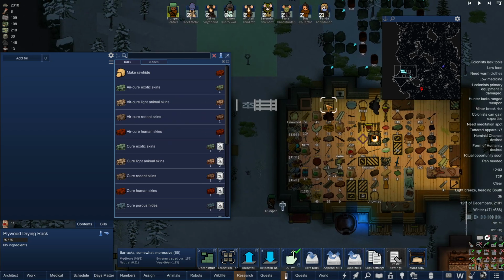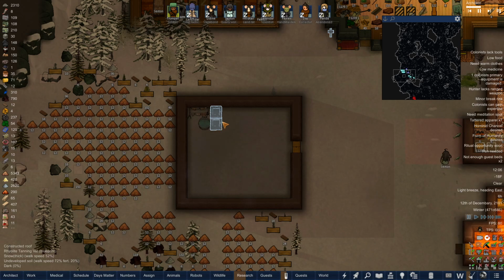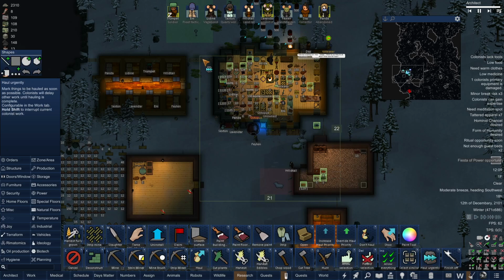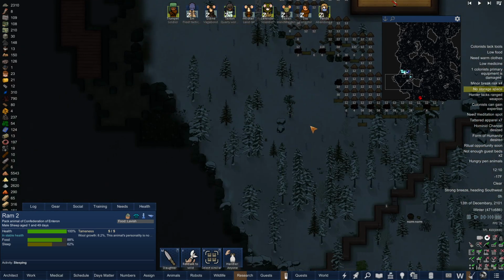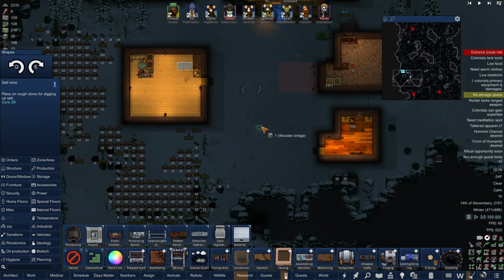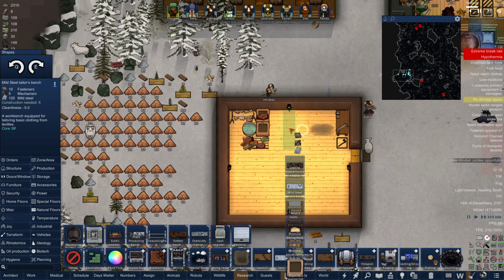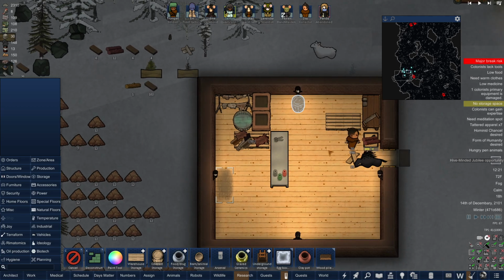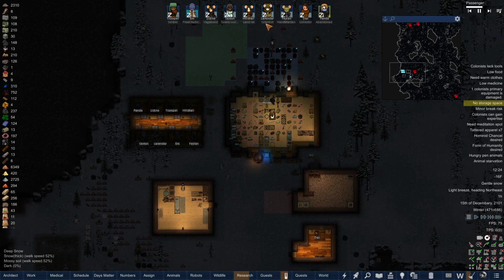Rimworld: Hardcore SK Modpack | Winter's Edge | Episode #19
Starting up a new series in Rimworld using the Hardcore SK modpack. This one is going to start with a single colonist and try to survive a colder environment. Our goal is going to be to survive and eventually leave the planet by building our own ship. If you want to try the modpack I am using, I recommend just downloading the Hardcore SK Modpack and going from there. You can add other mods to it if you need to. I tried to add a list of my used mods to this description, but it was too long.

We are going to start a Rimworld series using the Hardcore SK mod. This modpack is a great modpack, but it does make the game even more challenging. I've added a couple different mods to it that make it even more challenging.

I would recommend trying out this modpack if you think you'll enjoy it, they have a handy installer for the modpack on their Github

Thanks for checking out the video everyone!